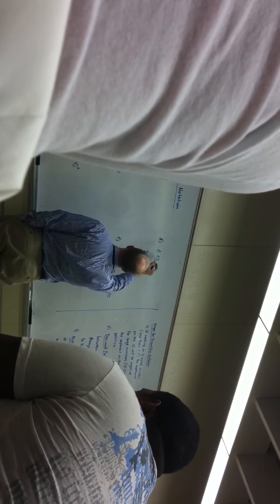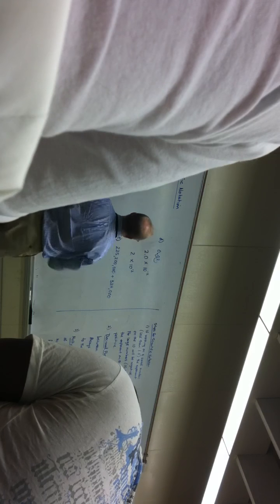Mate part 2